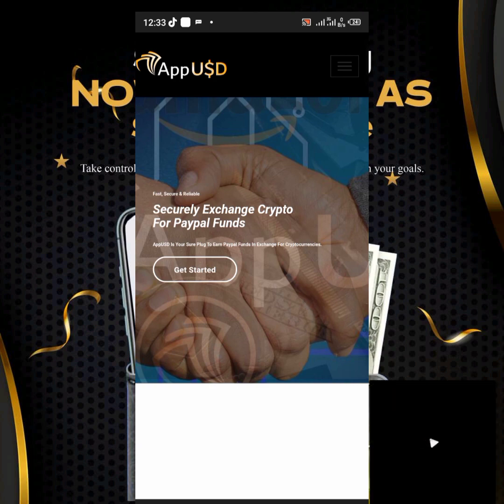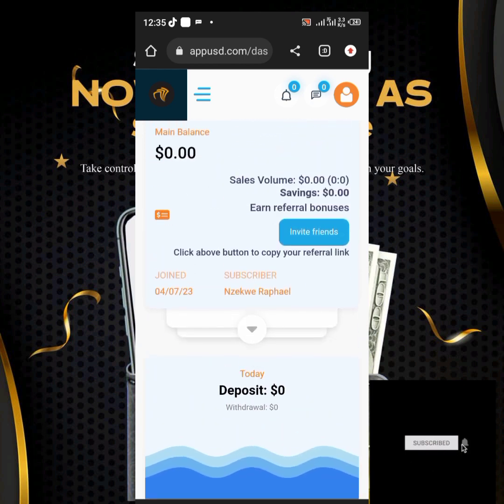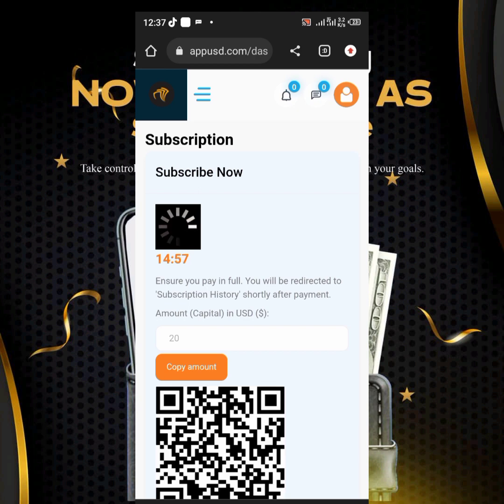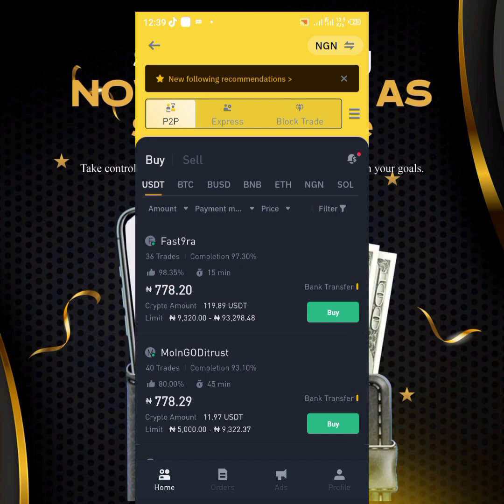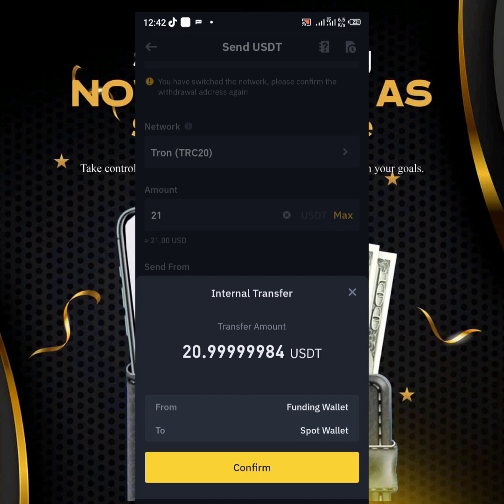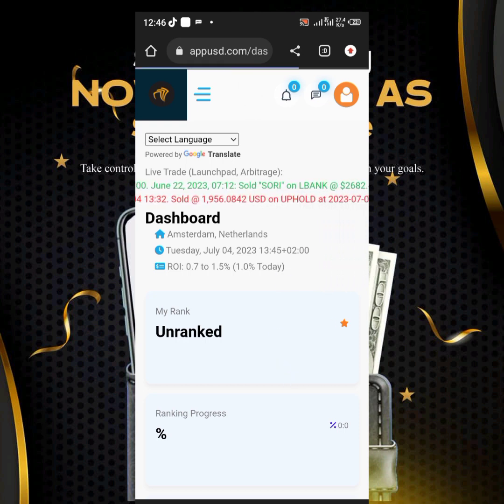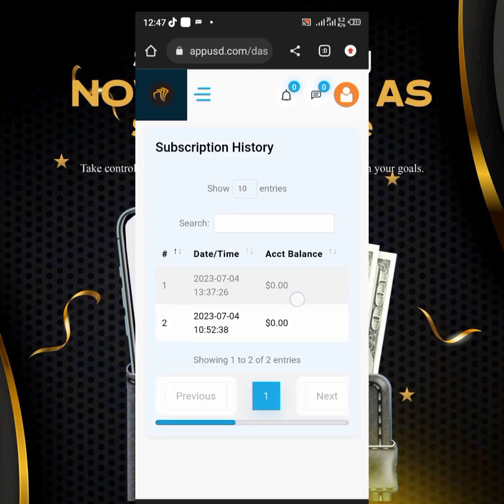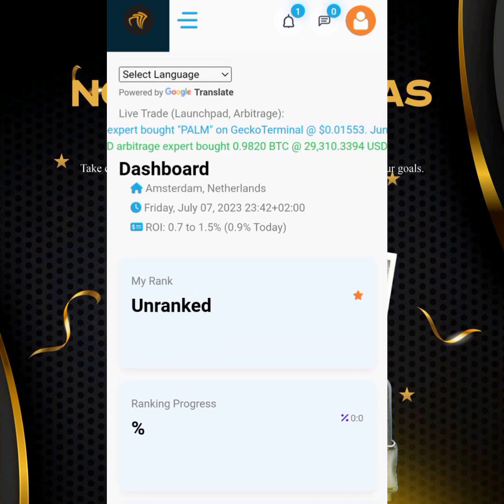Easiest Way To Deposit On APPUSD [How To Make Money On LaunchPad] Mastering APPUSD Deposits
Hello Geys.

in today's video I'm going to show you how you can find your account on AppUSD.
And start making money online immediatelyly

To get update on how to make money.